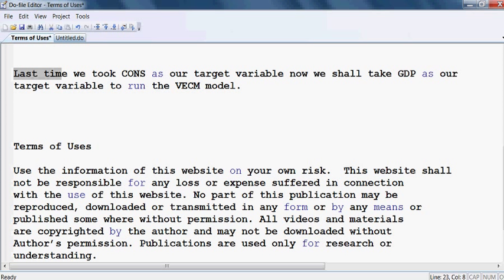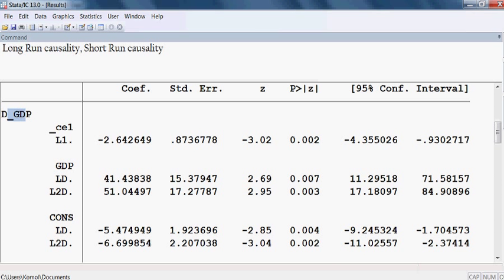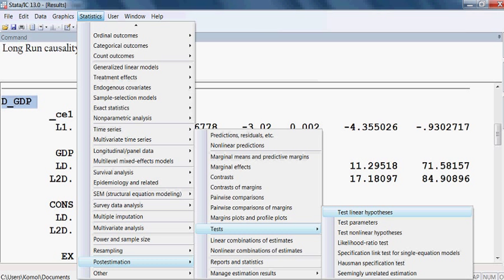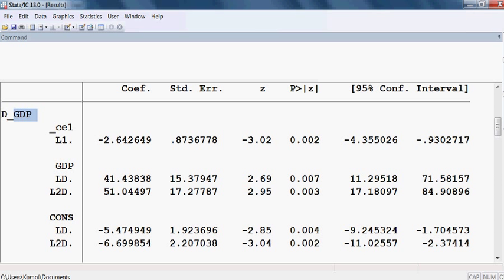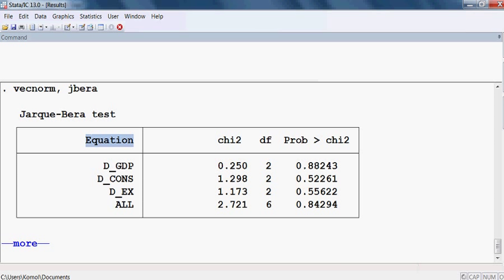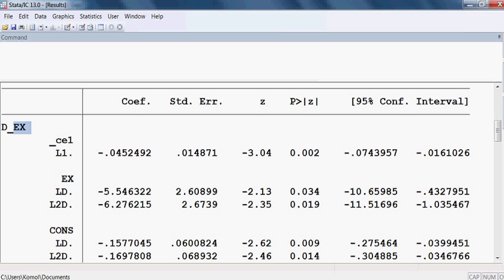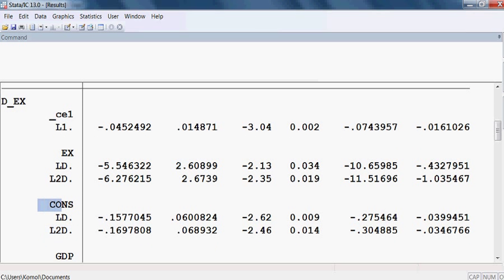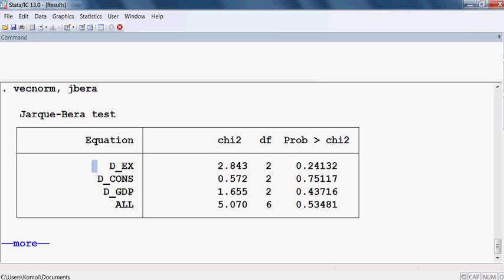VECM. Model Two. Part 3 of 3. STATA